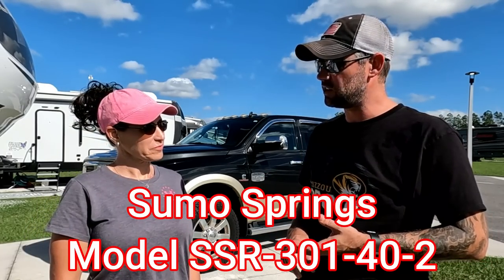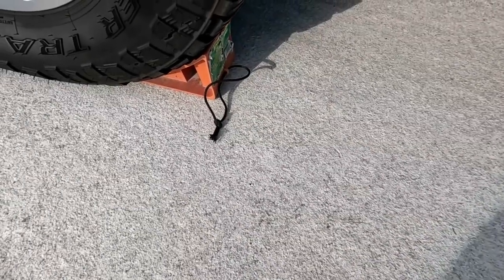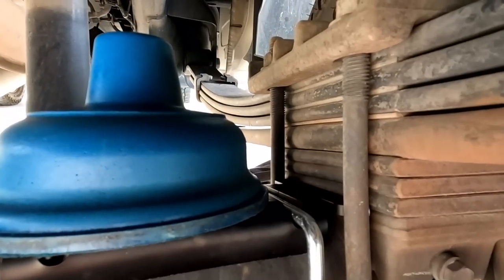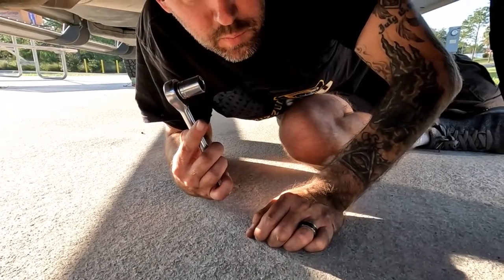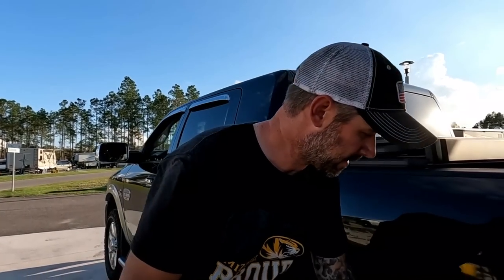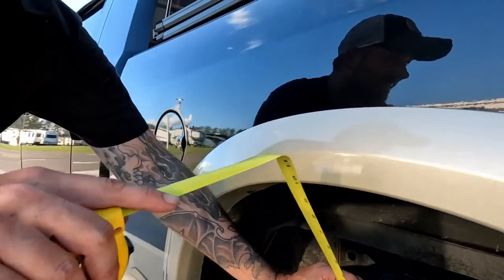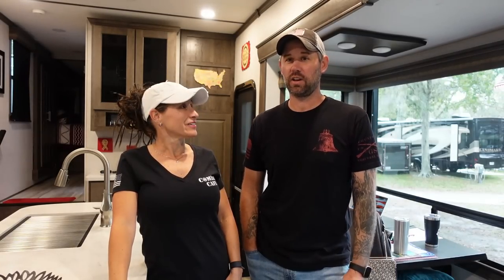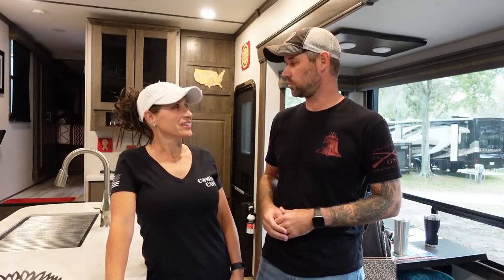SumoSprings Truck Suspension Upgrade Install and Review Ram 3500 (SSR-301-40-2)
We did an upgrade to our truck suspension with SumoSprings. Here is the install and review of SumoSprings model SSR-301-40-2.

Here is how you can help us help Veterans:
3. Donate on PayPal (100% of funds through PayPal go directly to Veterans) (Scroll down to PayPal and click on the Donate button.
4.
5.
7. Watch our videos
9. Like our videos 👍
10. Share our videos

Alethea Paradis
Rich & Janice Sharp
Chris Mayers
Brett Higgins
Joyce Glover
Tim F
Gary & Diane Houk
Amy Jones
Warren Miller
Ray Foor
Wayne & Sandy Danley
Rick & Dawn Hirst